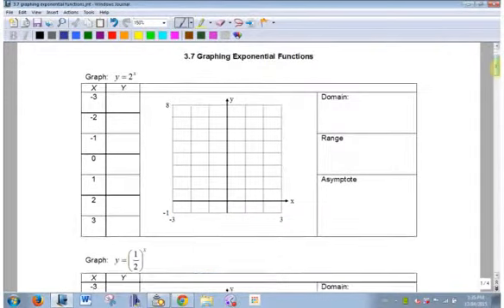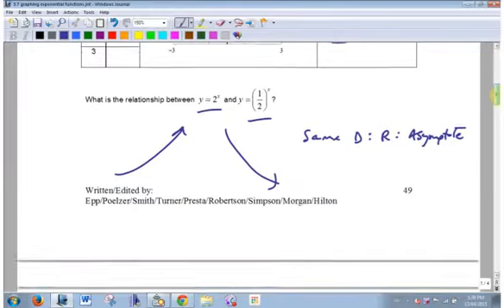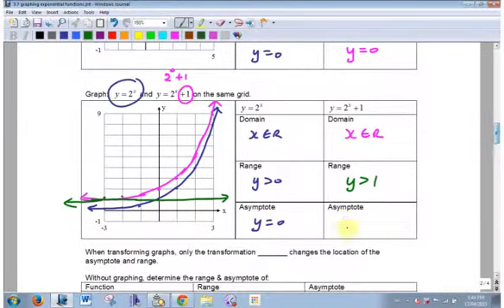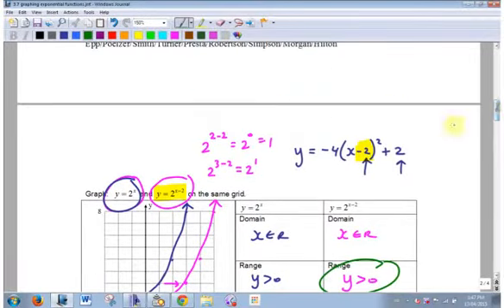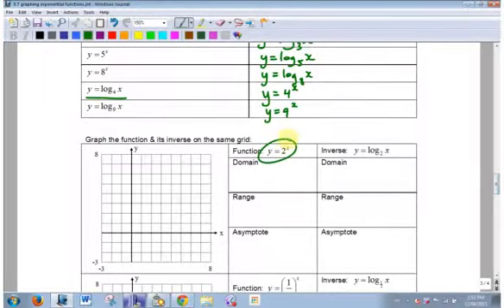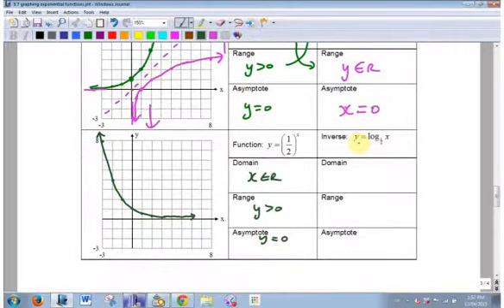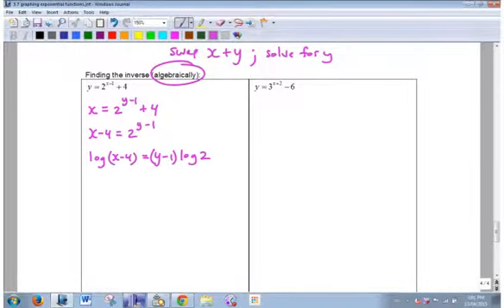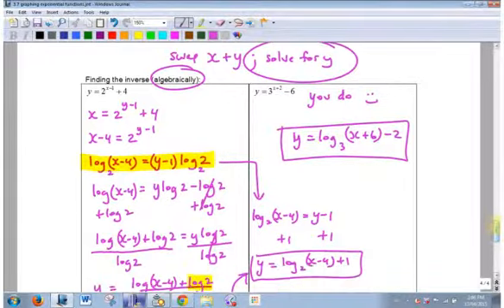3 7 graphing exponential functions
graphing exponential functions; inverse of exponential functions